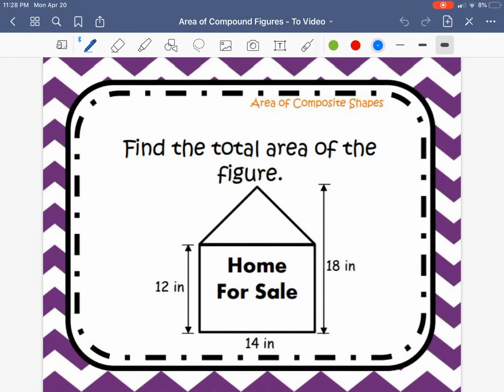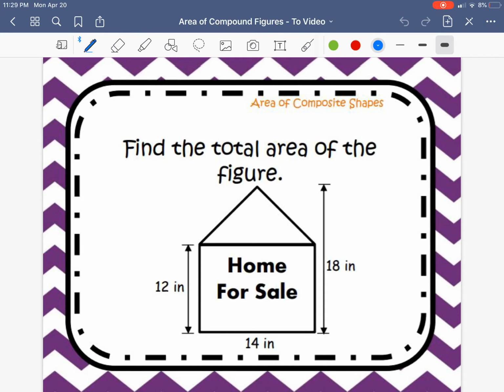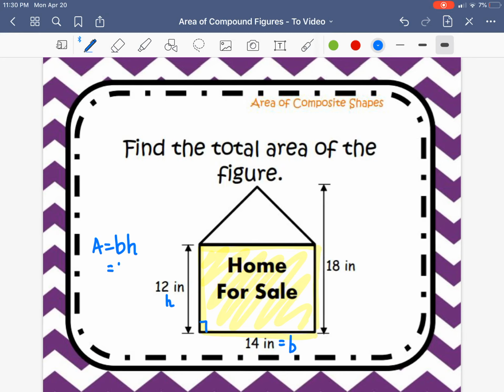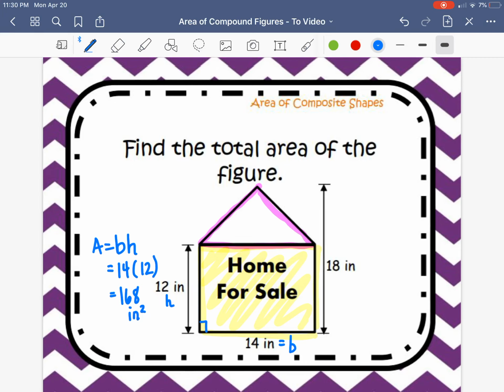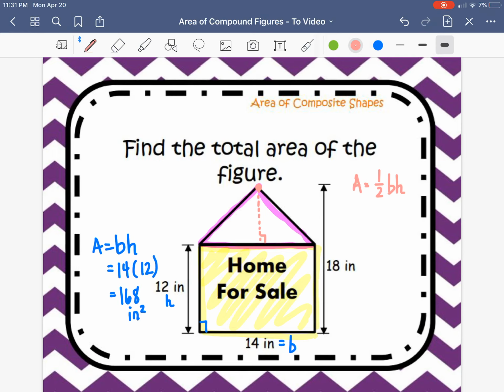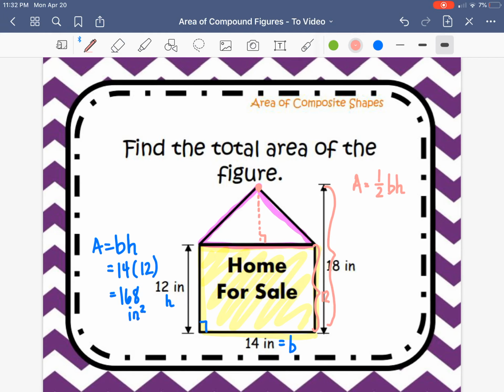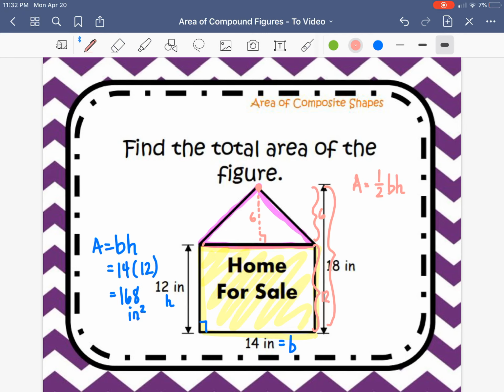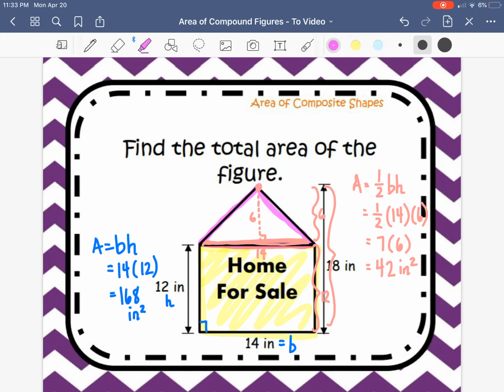Area of Composite Shapes